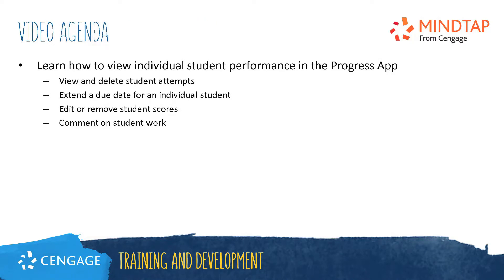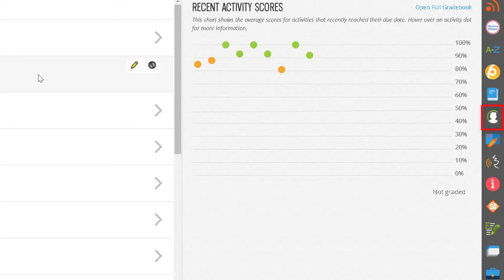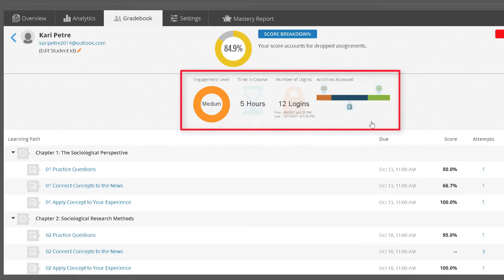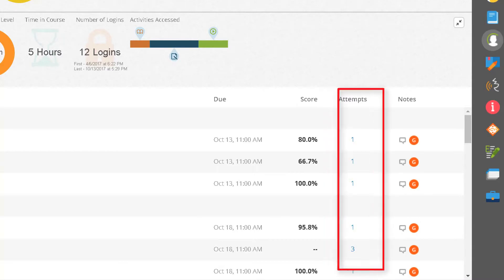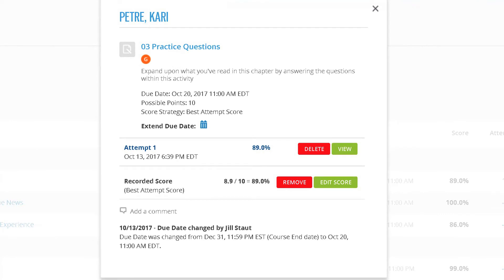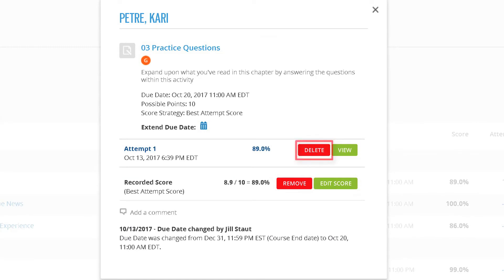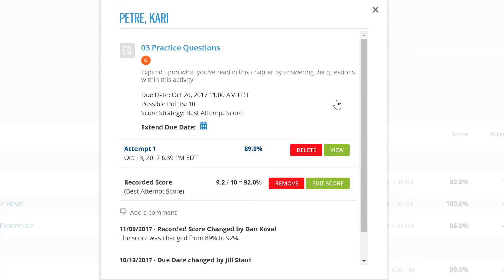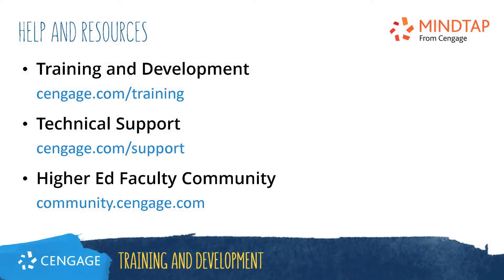MindTap Progress App: Viewing and Modifying Individual Student Grades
This video will walk through viewing an individual student's performance in the MindTap Progress App. This includes viewing and deleting a student's attempt, extending due dates, editing scores and commenting on students work.